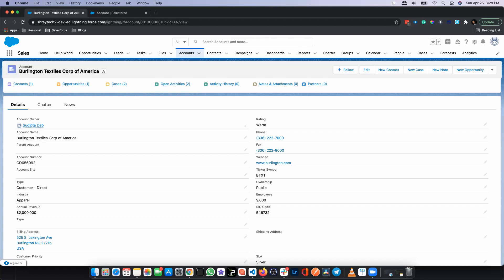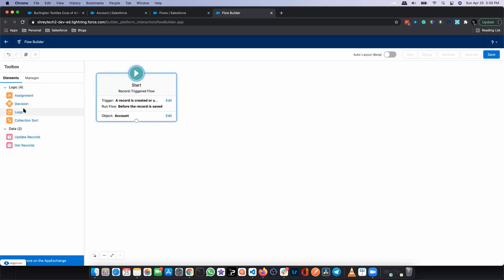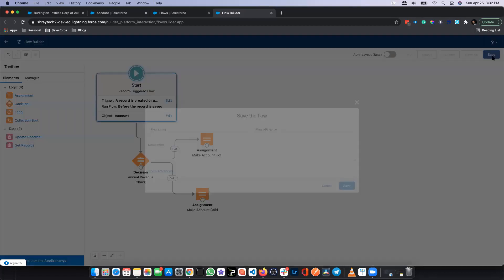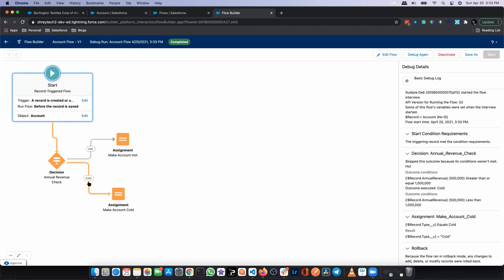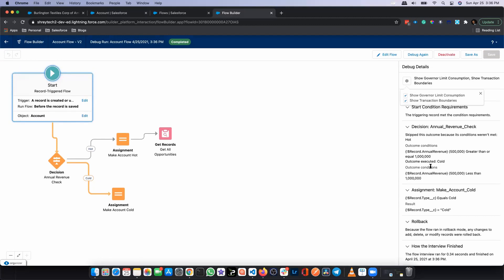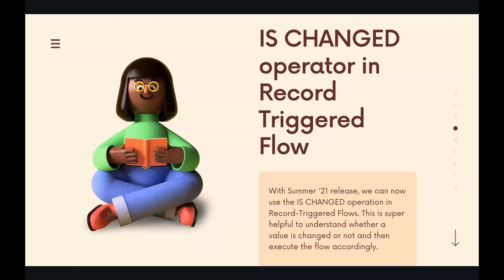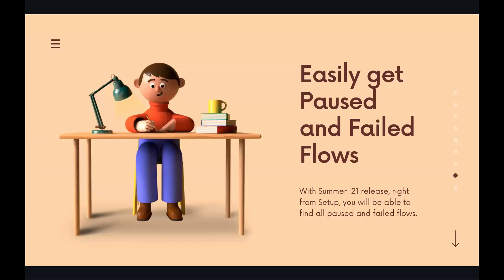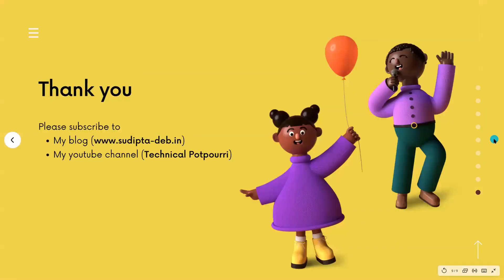Salesforce Summer 21 Flow New Features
If you are a Salesforce Flow fan, I am sure like me, Summer 21 release is going to excite you as well. In this video, I am sharing all the new flow features that are now available with Summer 21 and how we can take advantage of these.

Below are the features covered in this video
1. Debug Record-Triggered Flow using Flow Debug Tool
2. Check Governor Limit Consumption and Transaction Boundaries
3. IS CHANGED operator in Record-Triggered Flow
4. Collection Sort within Flow Builder
5. Include Record Fields directly into the Flow Screen (Beta)
6. Create Multicolumn Screens in Flow Builder (GA)
7. Easily get Paused and Failed Flows